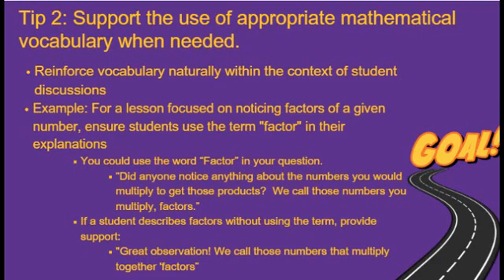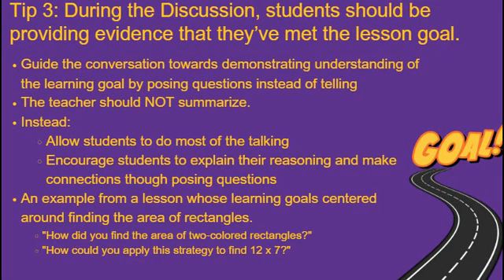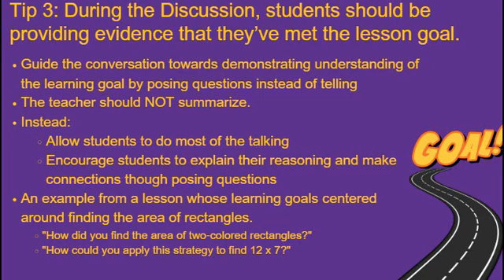Tips for Enacting WWDB